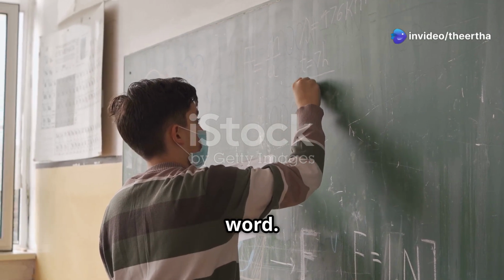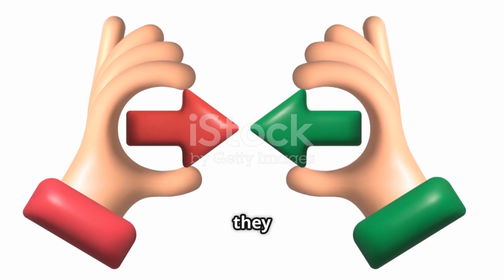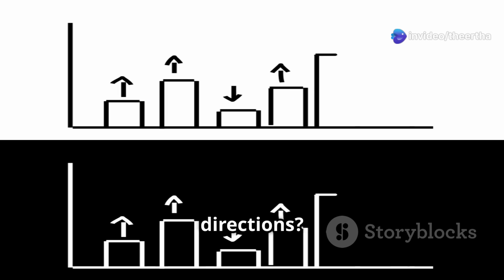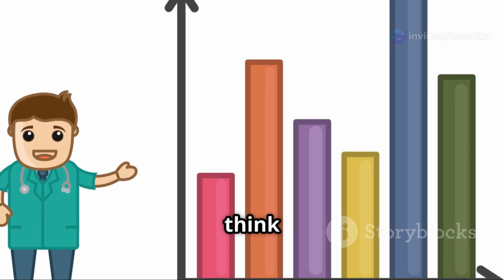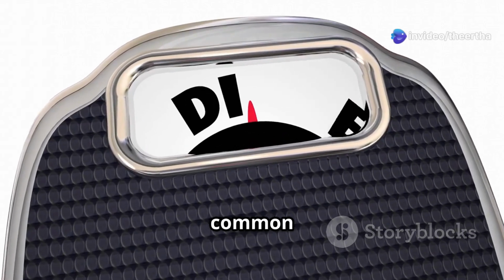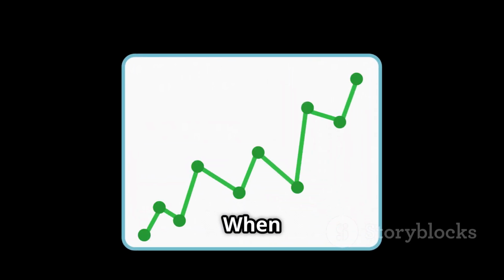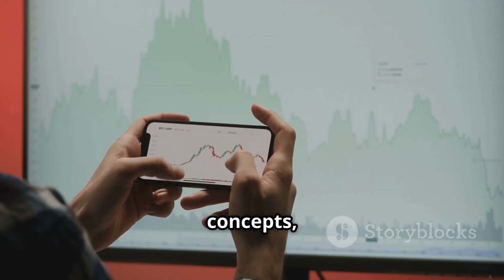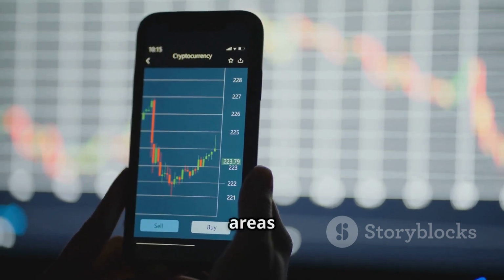Correlation and Regression analysis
Invideo AI presents a 7-minute guide on Correlation and Regression analysis that are important concepts in statistics.